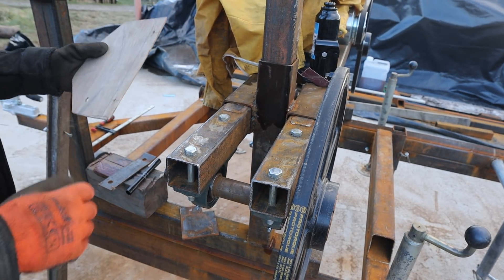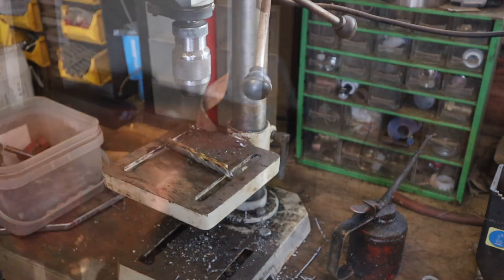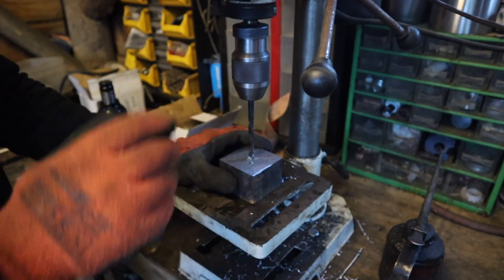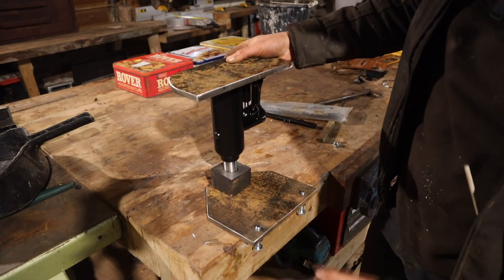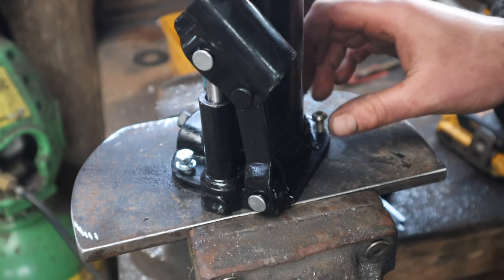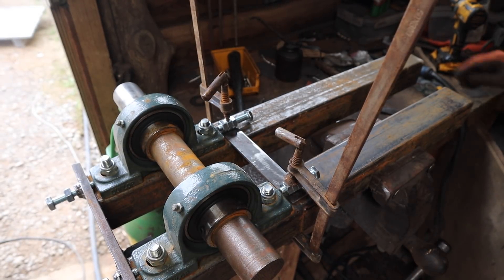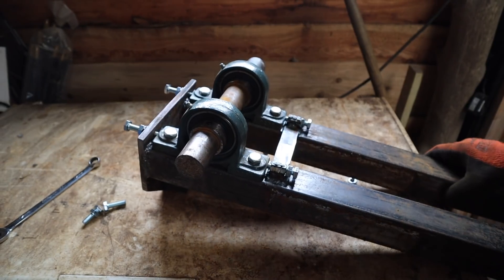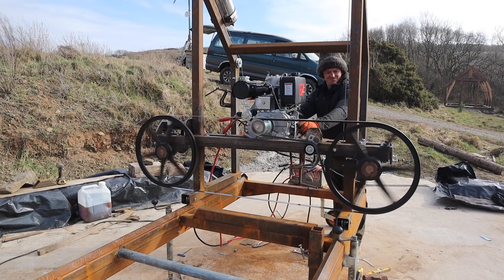DIY Mobile Bandsaw Mill Part 3 Bottle Jack Tensioner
This week i have been busy fixing my van for its MOT, but i did manage to get the tensioner and tracking system done on the mill. im really pleased with how its turned out.